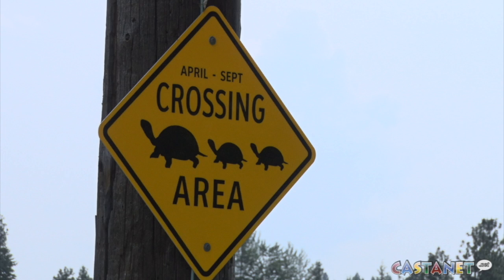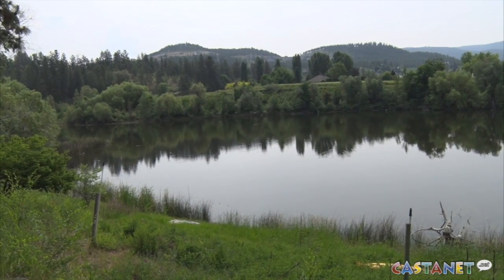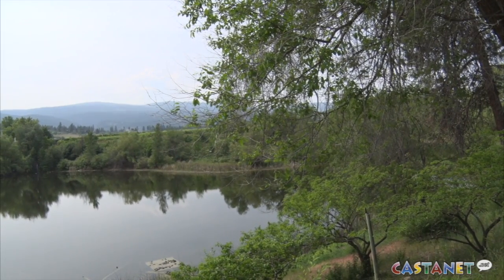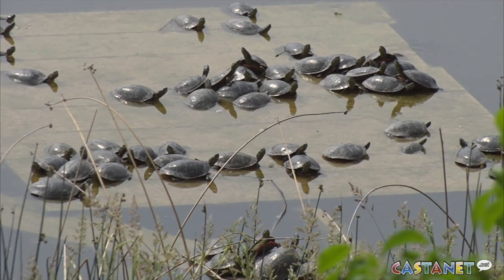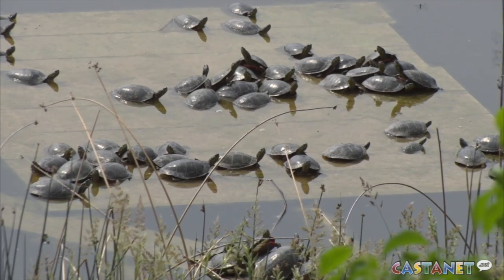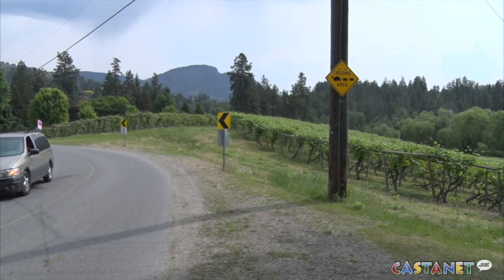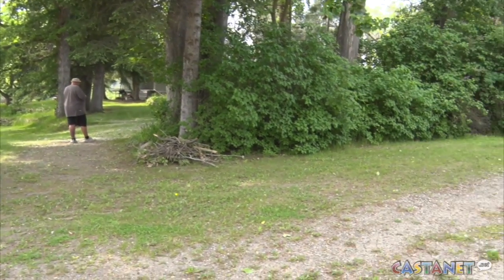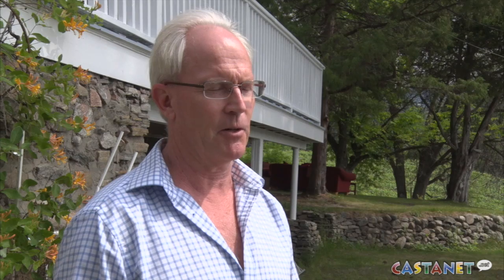Traveling turtles crushed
Residents are concerned for the safety of nesting turtles.